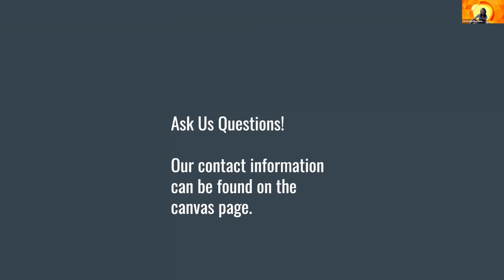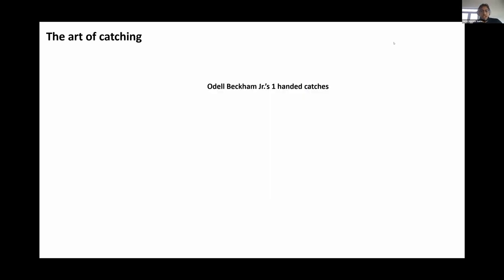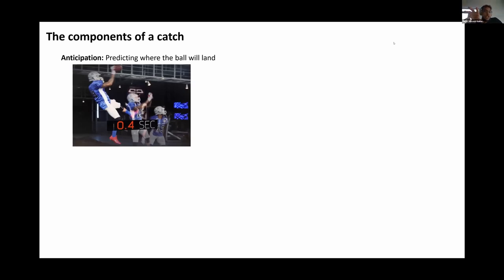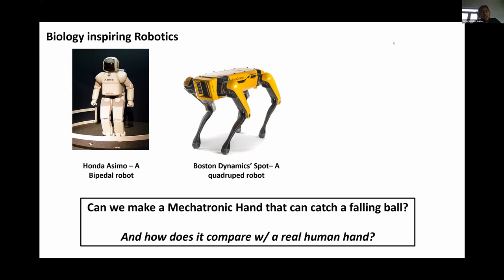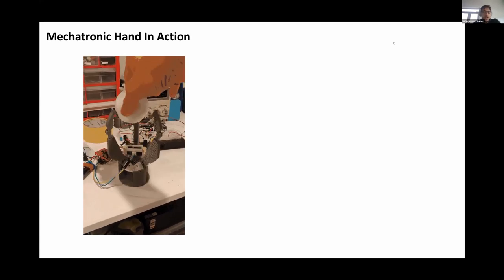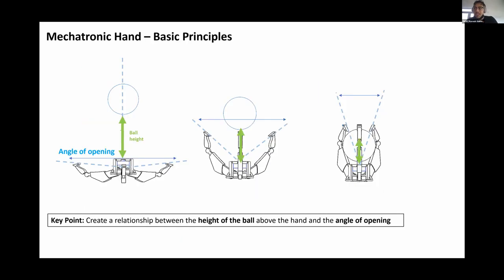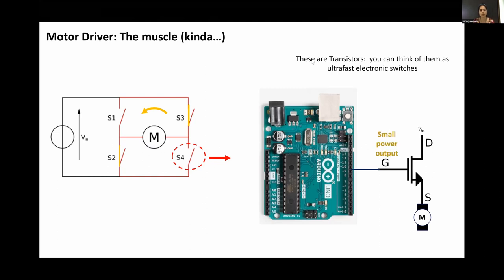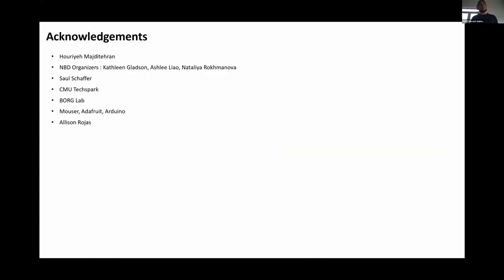NBD 2021- Give Me a Mechatronic Hand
About this session:
Imagine this scenario: you’re playing basketball with your friends and one of them passes the ball to you. Before you can show off your jump shot or dribble past your defender, you have to do something very fundamental: catch the ball. How did you do it?
In this session, we will explore how the nervous system works with the muscular system to enable such complex and precise behavior such as catching a moving object by assembling a mechatronic gripper that imitates it’s basic components: a sensor, a processing center and an effector.

Please note that this session requires both 3D printed and electronic materials. A link to a supplies list for this session is below: